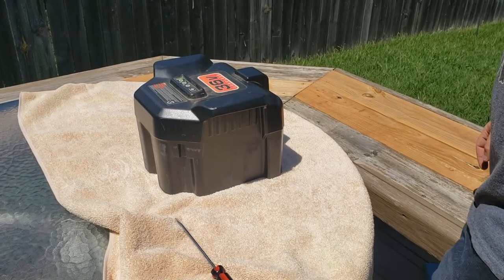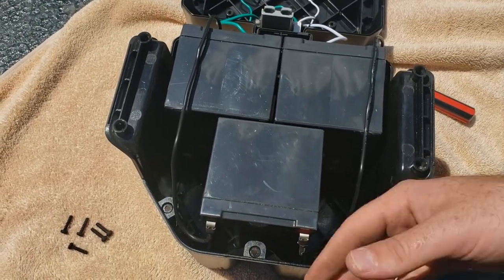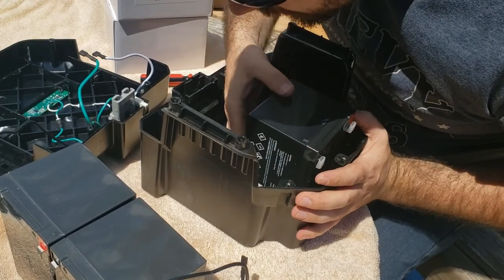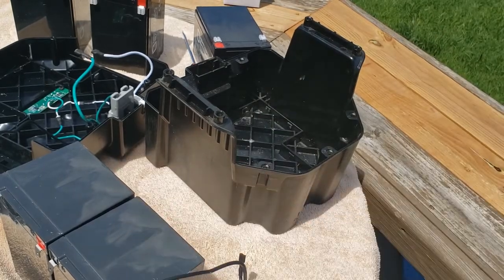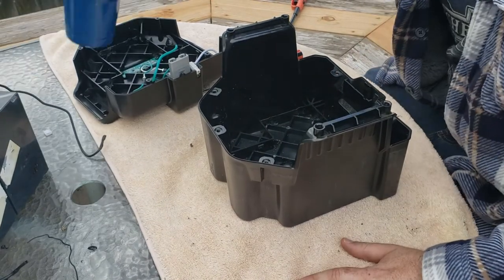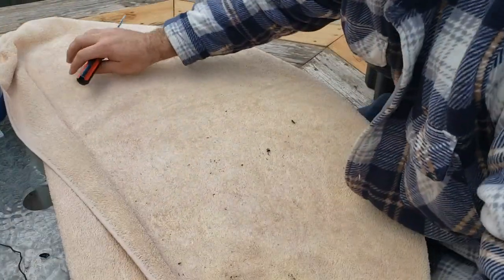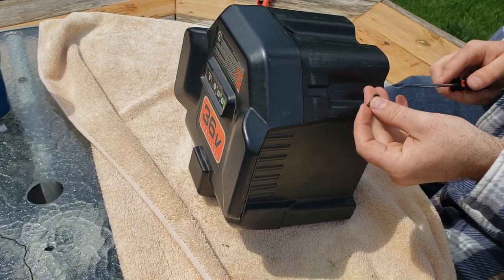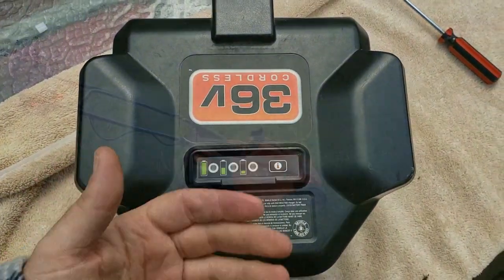Electric Lawnmower Battery Rebuild DIY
easy diy repair here, great way to bring back that dying mower